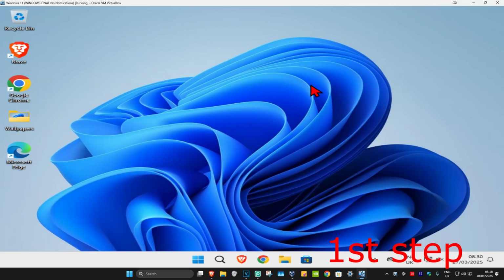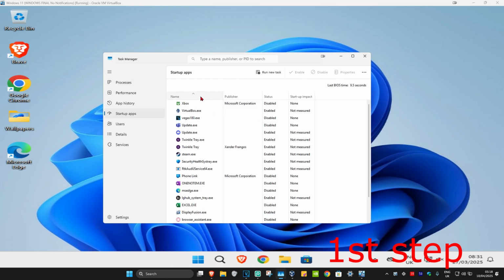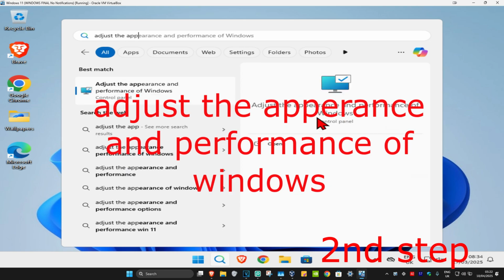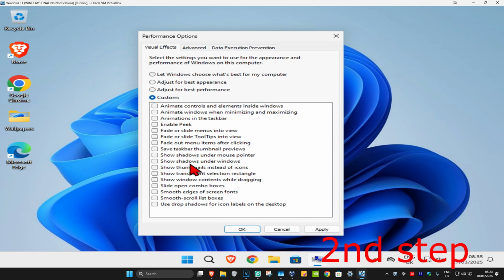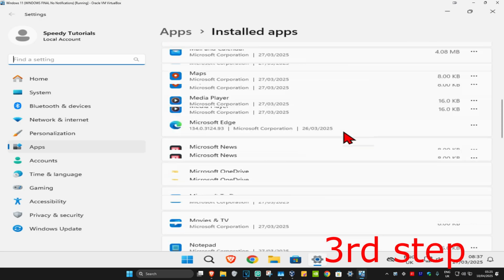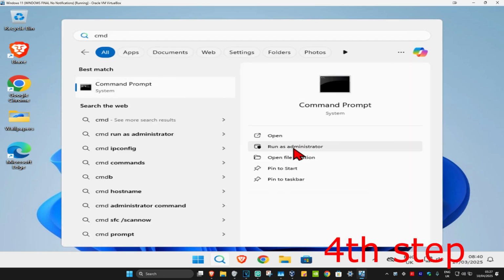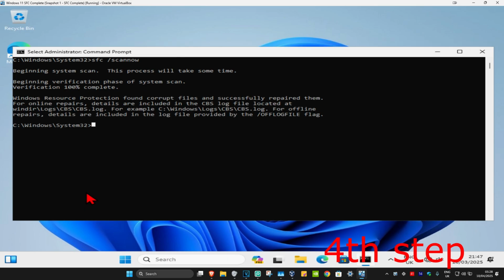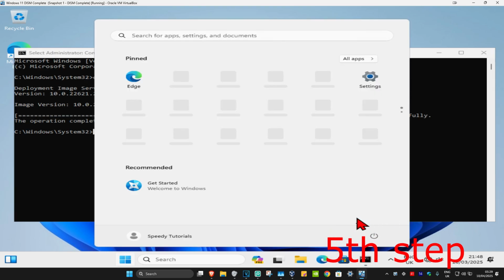How To Get Lower Processes in Windows 11 (Faster Performance)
How To Get Lower Processes on Windows 11 (Faster Performance)

In this tutorial, I'll show you how to reduce background processes in Windows 11 to improve performance. Lowering the number of running processes can help speed up your PC and make your system run smoother.

Issues addressed in this tutorial:

Identifying unnecessary processes in Windows 11
Disabling or limiting startup programs
Managing background processes to improve performance
Troubleshooting performance issues related to excessive processes

This works on Windows 11 and other supported Windows versions.